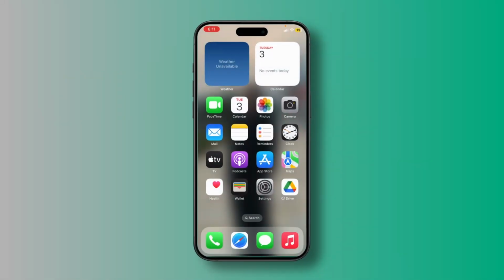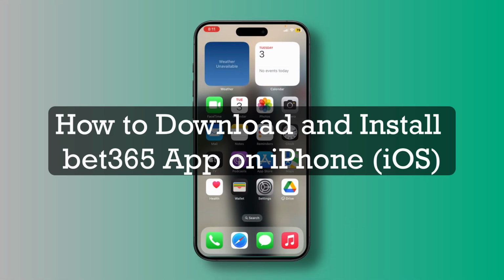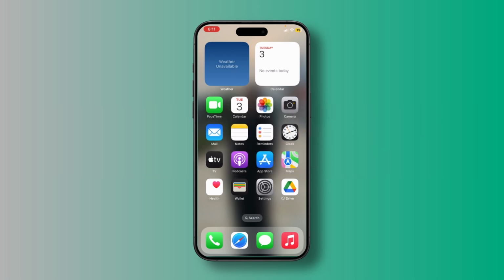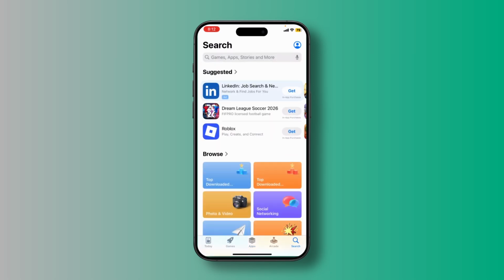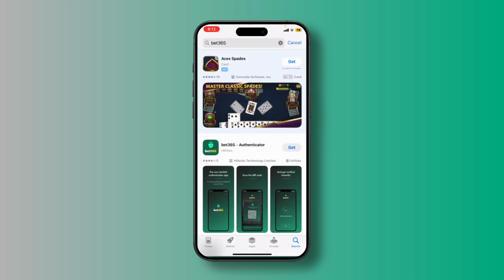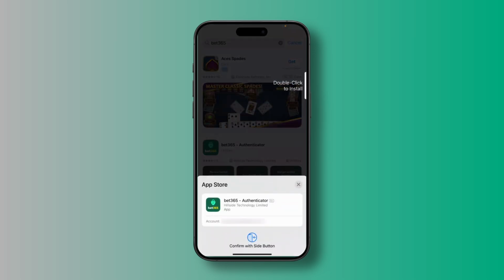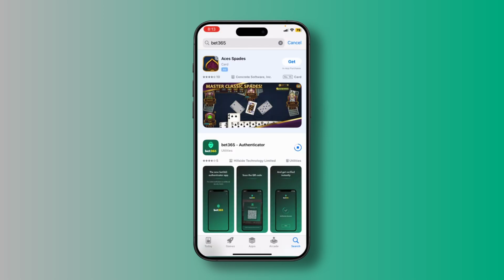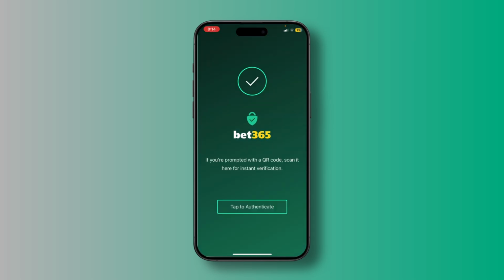How to Download and Install bet365 App on iPhone 2026?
Want the bet365 app on your iPhone? In this simple guide, I'll show you how to safely download and install the official bet365 app from the App Store on your iOS device. You'll learn how to find the app, install it, set up your account, and enable any necessary settings to start using bet365 on your iPhone or iPad.

📲🏈 Got bet365 installed on your iOS device?